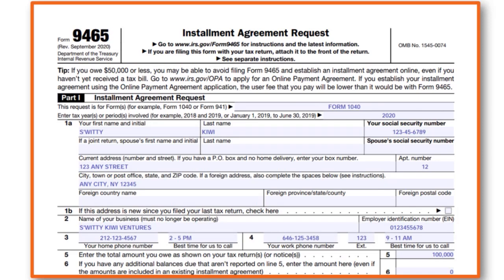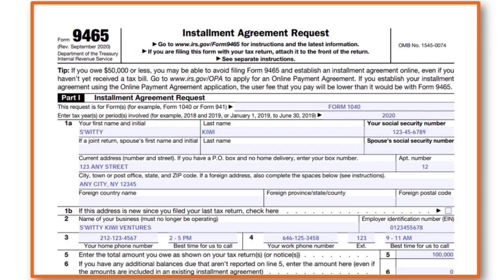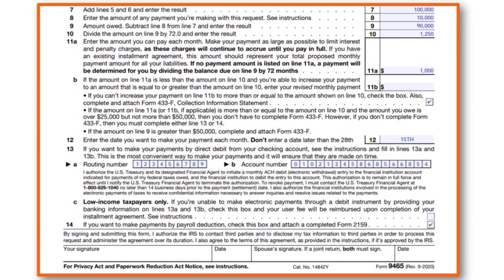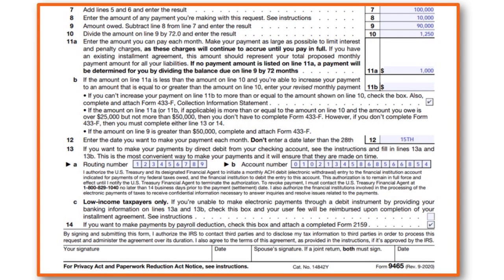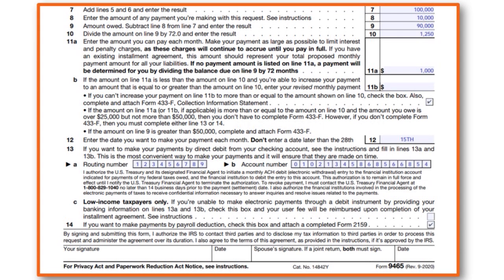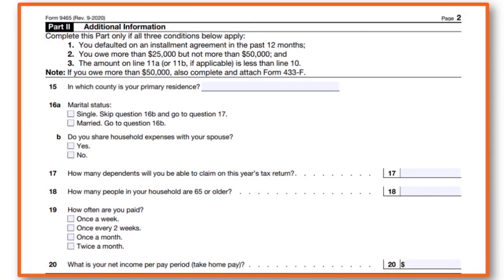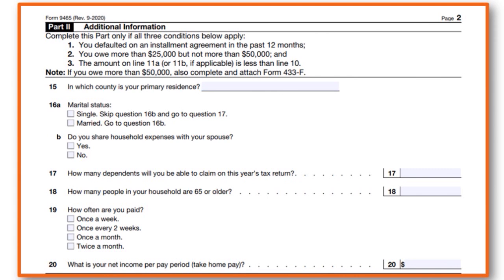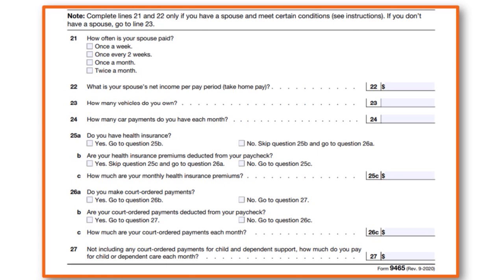Form 9465 Installment Agreement Request 2026 How My Filing Exp'ce Helps You Set Up Payments Smoothly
Form 9465 Installment Agreement Request 2026 how I used it and how you stop IRS stress fast, so tap in right now because this is the kind of move that gives you breathing room when tax pressure hits. If you skip this, you might miss the exact payment plan that keeps thousands of people from drowning in IRS debt. Over 61 percent of taxpayers who qualify for installment agreements never file Form 9465, and the people who consistently build wealth always manage cash flow with precision instead of panic.
💬 Comment your state so I know where my tax warriors are tuning in from
🔁 Share this with someone who needs a payment plan today
👥 Tag a friend who always waits until the last minute